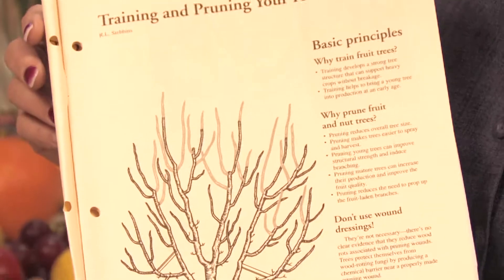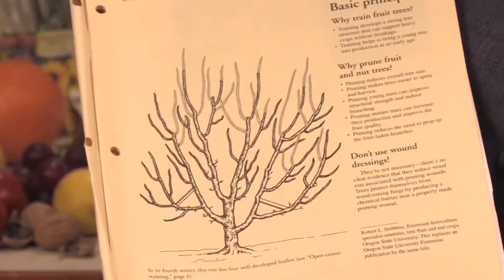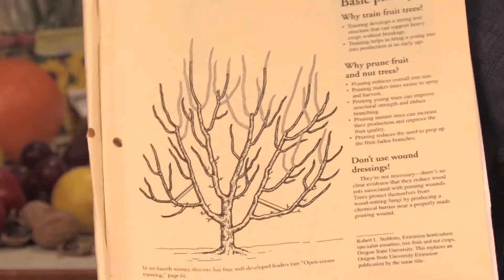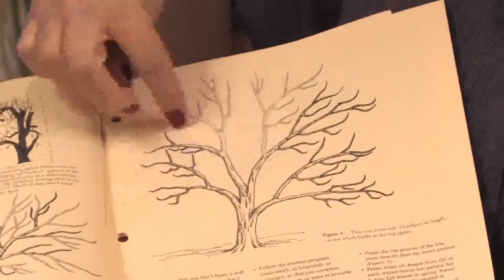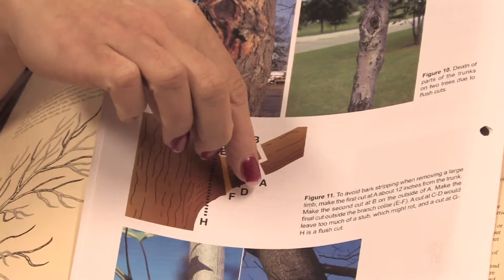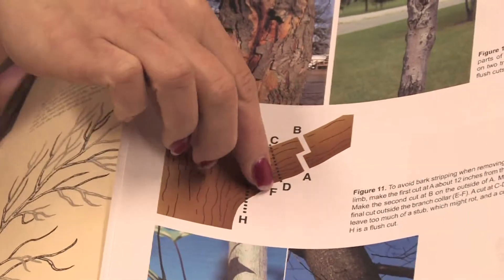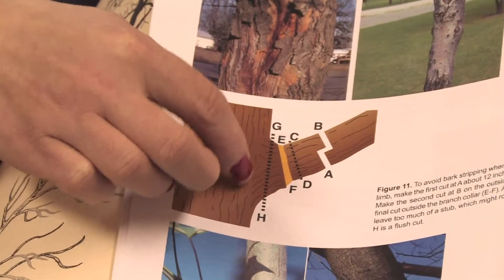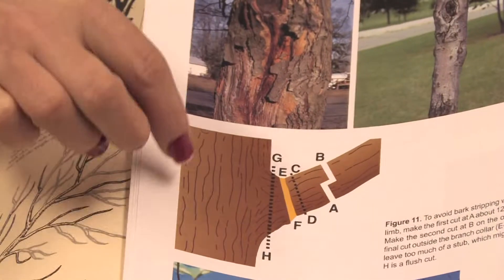Garden Maintenance Tips : How to Trim Fruit Trees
Trimming fruit trees requires thinning out the topmost branches to create a bowl or vase-shaped tree, which allows the sun to hit the innermost branches for more fruit production. Trim fruit trees annually to encourage more fruit growth with advice from a sustainable gardener in this free video on gardening.